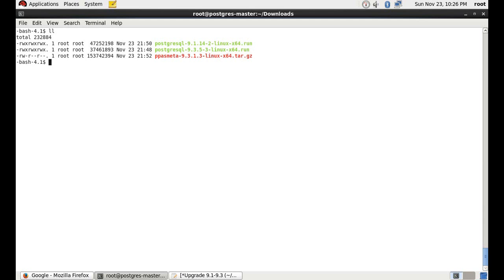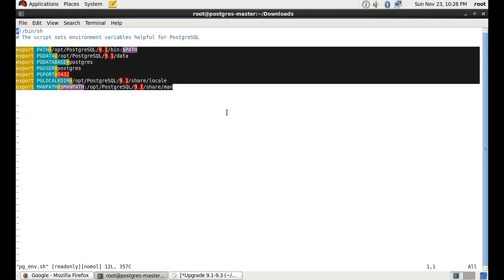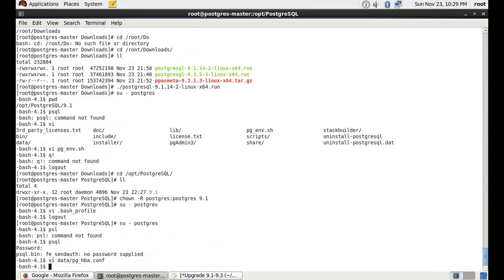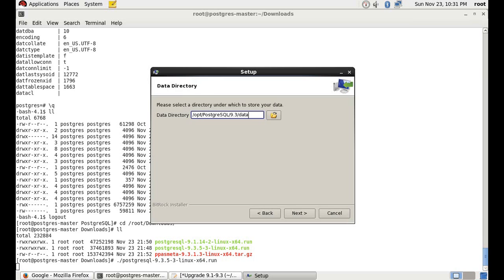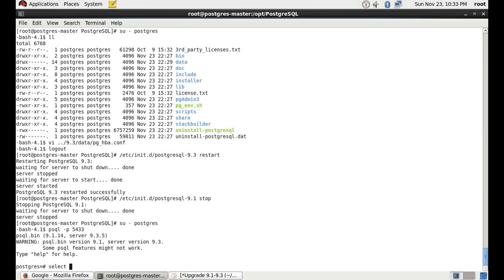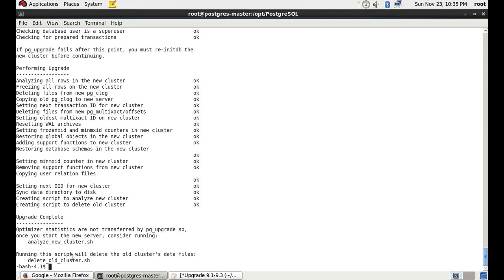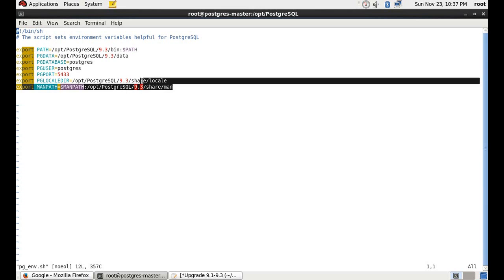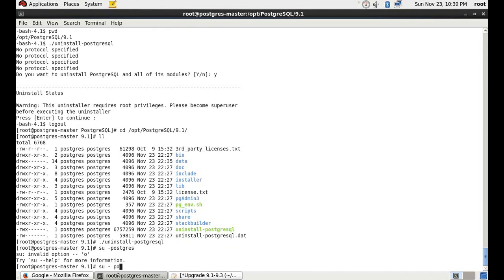How to upgrade to PostgreSQL 9.3 from earlier versions of PostgreSQL using pg_upgrade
Quick Learn - A video that demonstrates a step by step upgrade of PostgreSQL from version 9.1 to 9.3
Easy and instant major up-gradation in PostgreSQL using pg_upgrade utility.